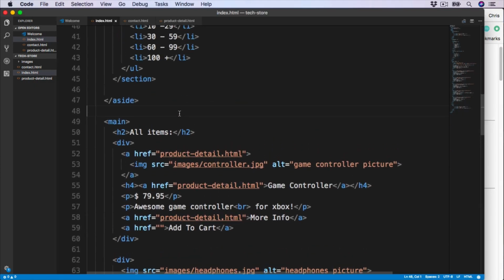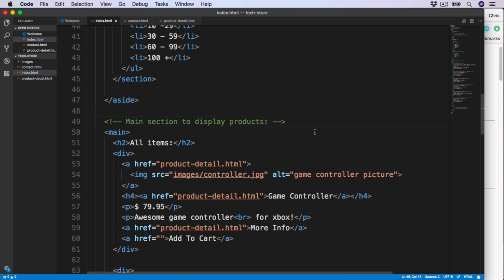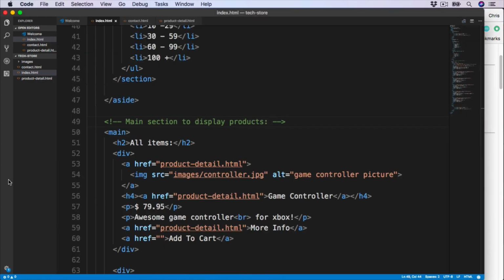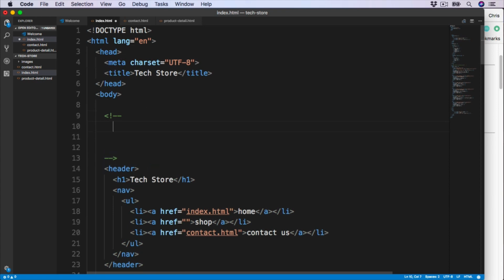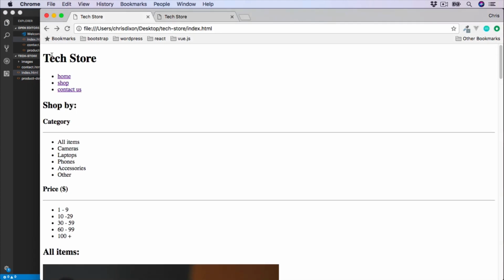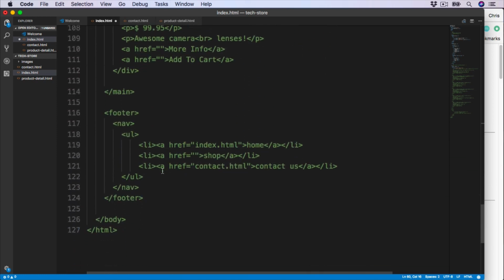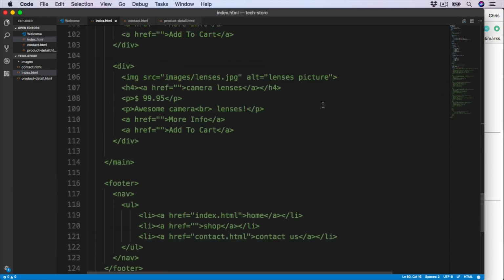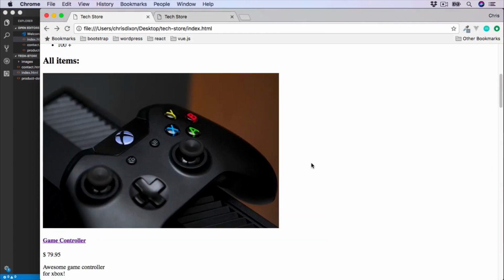The Full Stack Web Developer Academy For Beginners - 1st HTML - 16 HTML Comments